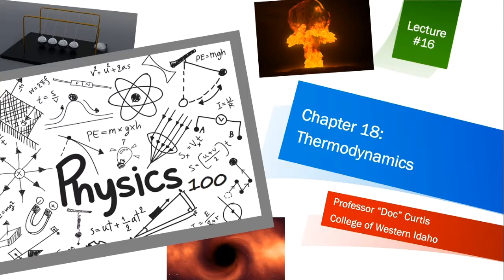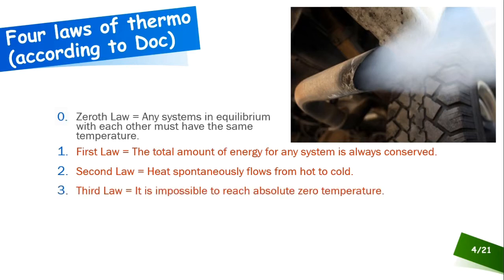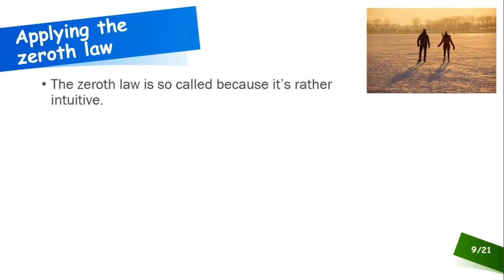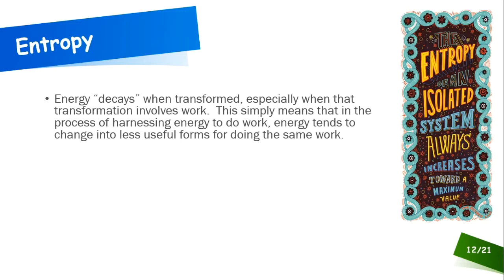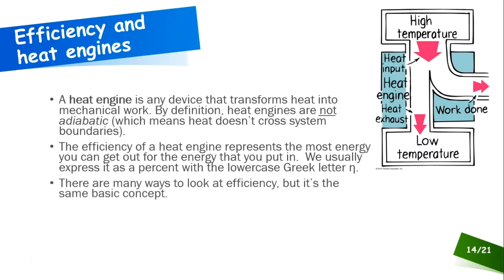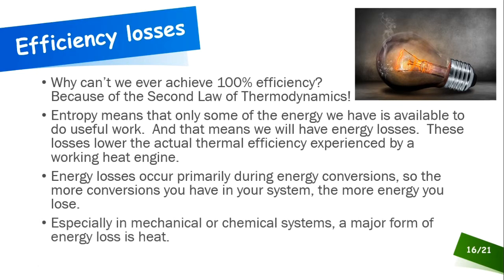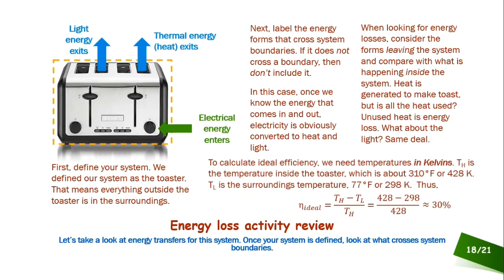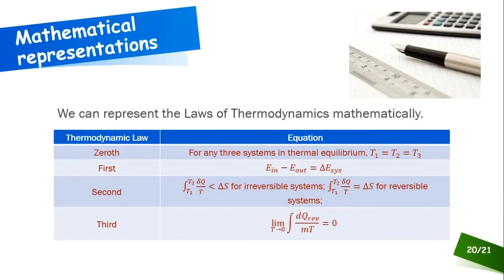PHYS 100 Lecture 16 Ch 18